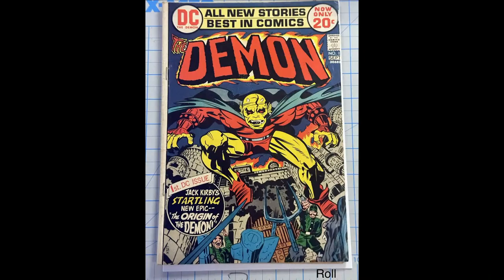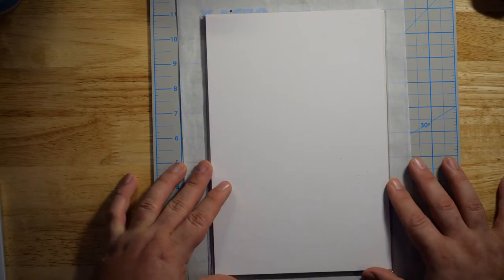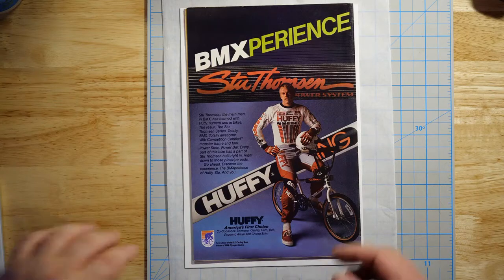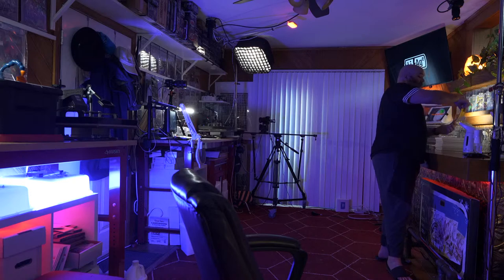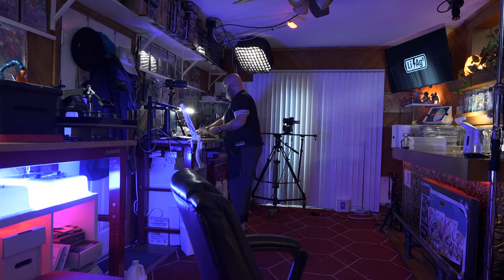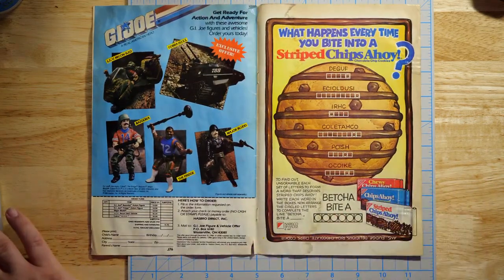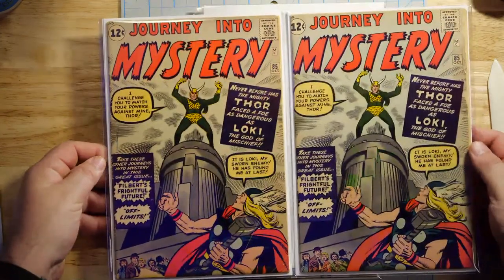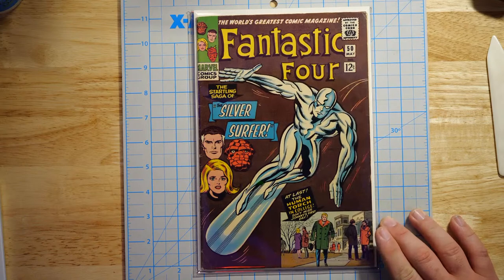LET'S ROLL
Spine roll repair Demon 1 Jack Kirby DC art